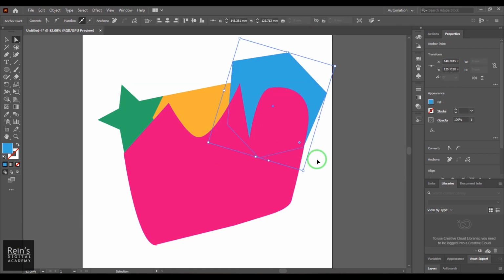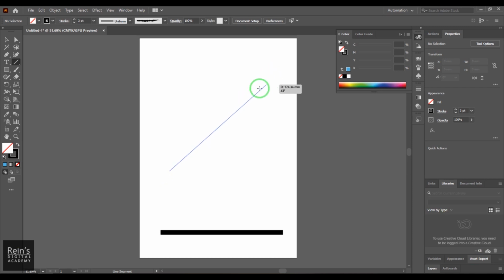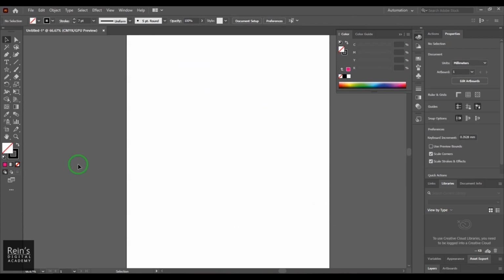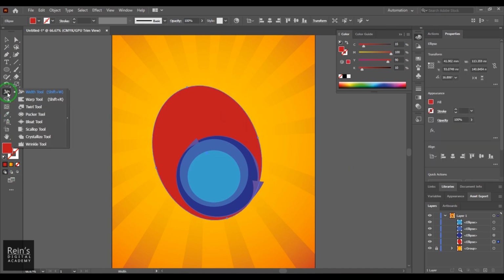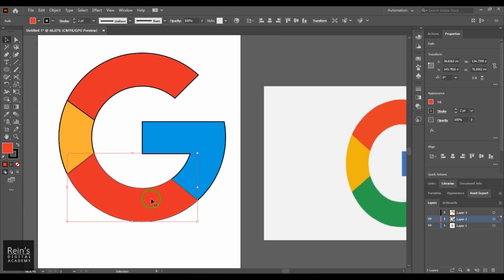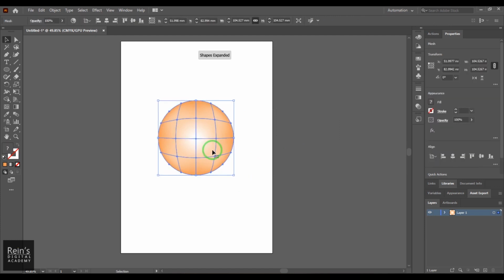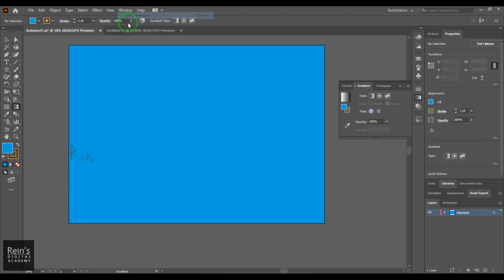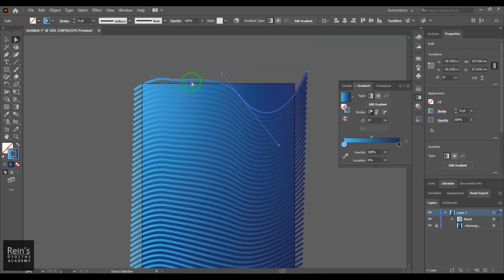Adobe Illustrator Tools Tutorial - Mastering the Basics for Beginners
In this comprehensive Adobe Illustrator tutorial, we'll cover all the essential tools and techniques you need to know to become a pro in vector design. Timestamps below for easy navigation
00:00:04 - Introduction to the Direct Selection Tool
00:09:14 - Exploring Draw Tools - Rectangle, Rounded Rectangle, Ellipse, Star, Polygon, Flare
00:22:05 - Using Draw Tools - Line Segment, Arc, Spiral, Rectangular Grid, Polar Grid
00:29:39 - Mastering the Pen Tool - Pen Tool, Add Anchor Point Tool, Delete Anchor Point Tool, Anchor Point Tool
00:37:51 - Creating Shapes with the Shaper Tool
00:42:59 - Sketching with the Pencil Tool
00:46:16 - Smoothing Paths with the Smooth Tool
00:48:24 - Erasing Paths with the Path Eraser Tool
00:49:41 - Joining Paths with the Join Tool
00:50:43 - Exploring Eraser, Scissor, and Knife Tools
00:53:23 - Transforming Objects with Rotate and Reflect Tools
00:57:56 - Scaling, Shearing, and Reshaping with Transform Tools
01:01:18 - Fine-tuning Stroke Width with the Width Tool
01:18:14 - Freeform Transformations with the Puppet Warp Tool
01:22:10 - Creating Logos with the Shape Builder Tool
01:31:53 - Filling Shapes with Live Paint Bucket and Selection Tools
01:40:55 - Working with Perspective Grids and Selections
01:51:02 - Dive into Gradient Mesh and Mesh Tool
02:02:36 - Applying Gradients with the Gradient Tool
02:23:46 - Selecting Colors with the Eye Dropper Tool
02:28:48 - Blending Objects with the Blend Tool
adobeillustrator Illustrator, Illustrator tutorial, vector design, graphic design, drawing tools, Pen Tool, Shape Builder Tool, Gradient Mesh, Blend Tool, Live Paint Bucket, Perspective Grid, Eye Dropper Tool, design software, graphic design tutorial